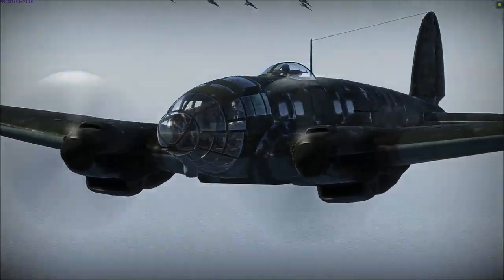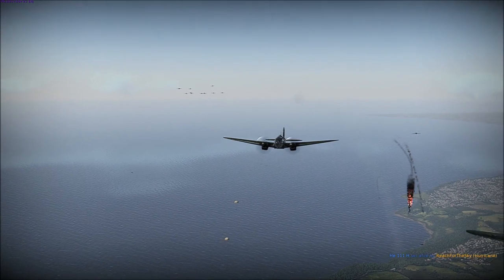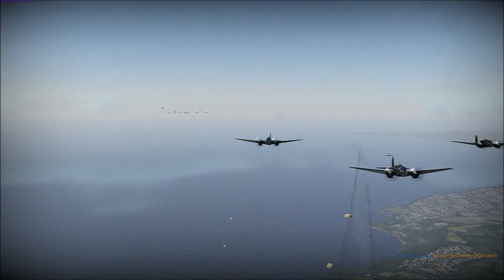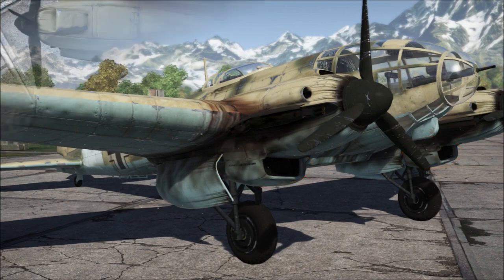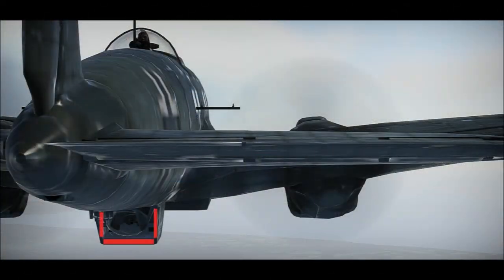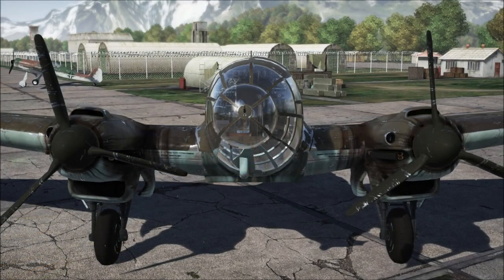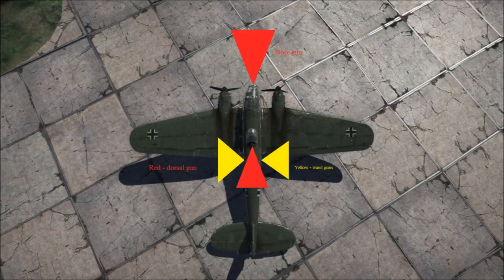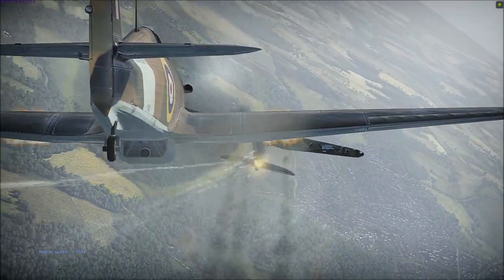War Thunder Weakspots - He 111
A detailed look at which parts of the Heinkel He 111 are well-protected, which areas aren't, defensive armament, and recommended method of engagement.